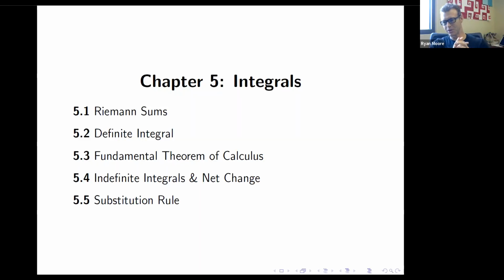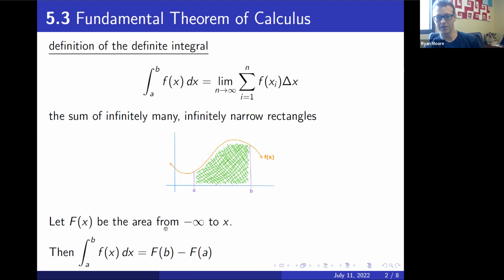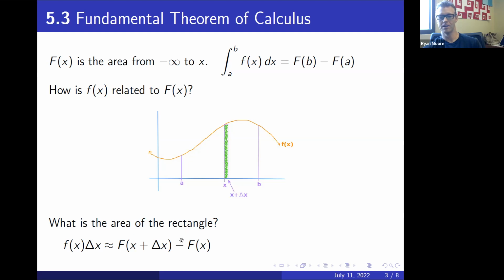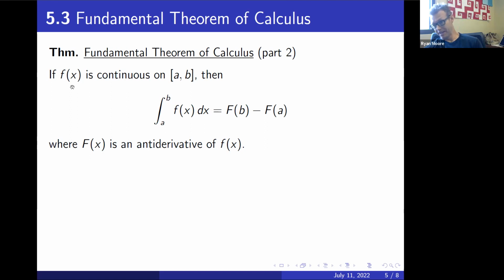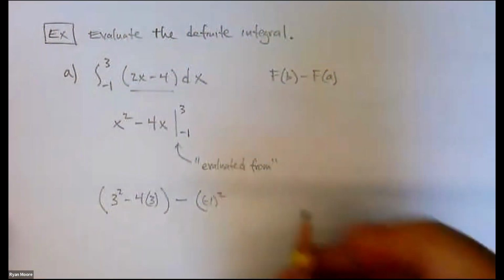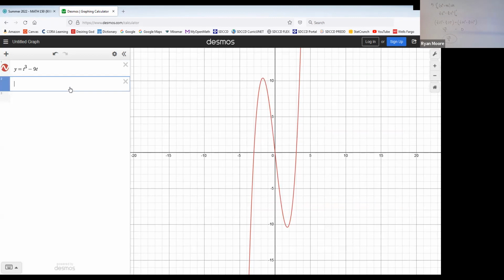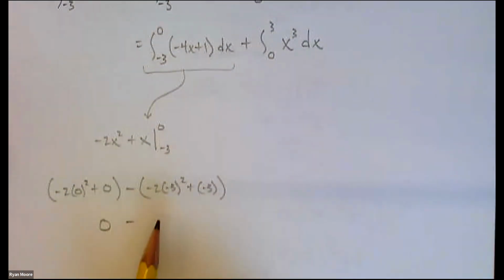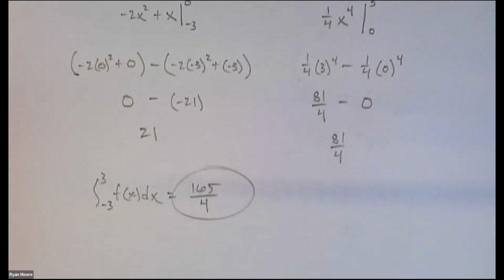150 - 5.3, part 1